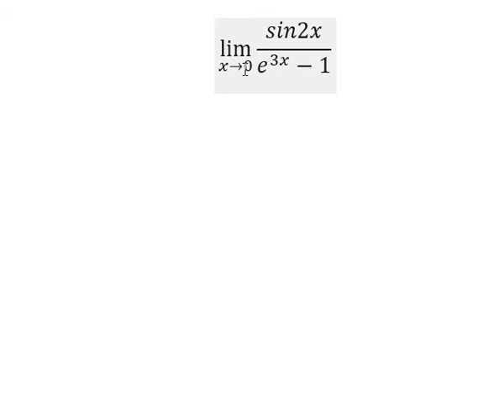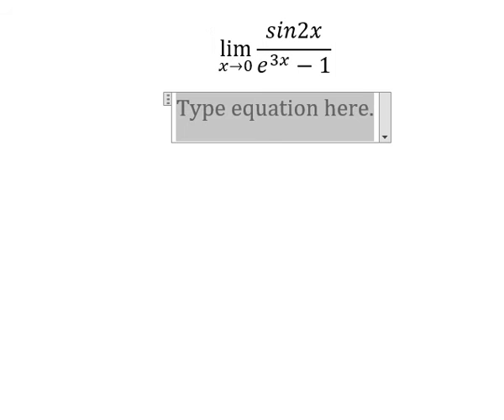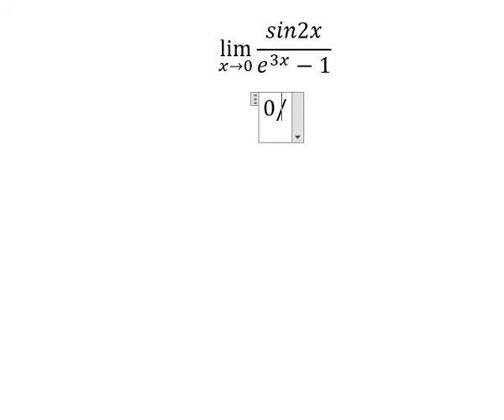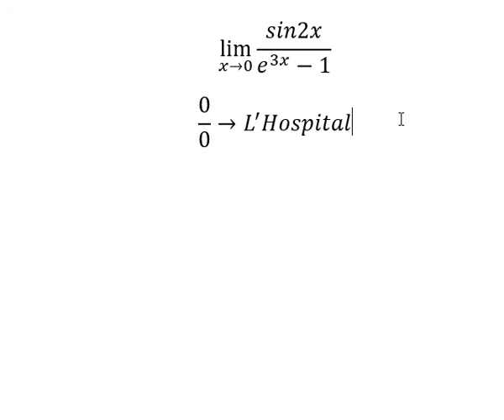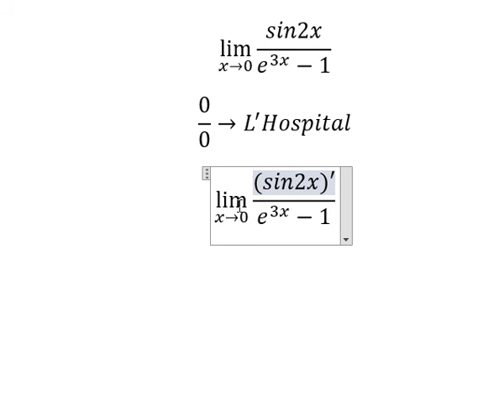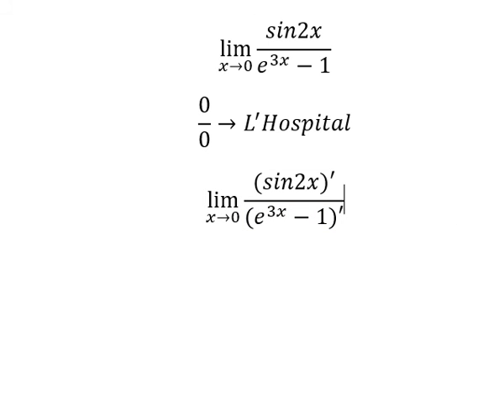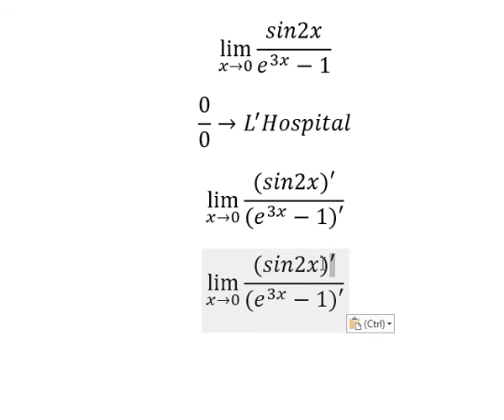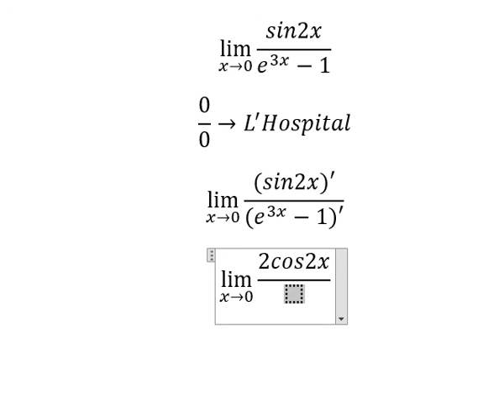Calculus Help: Find the limits - lim (x→0)⁡ sin2x/(e^3x-1) - Techniques - SOLVED!!!